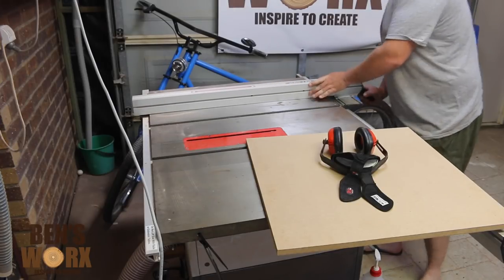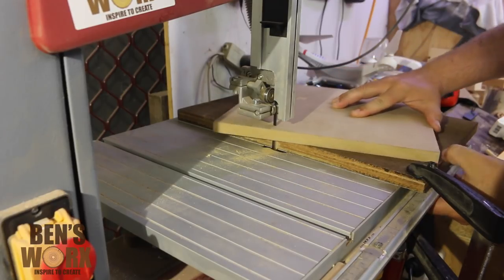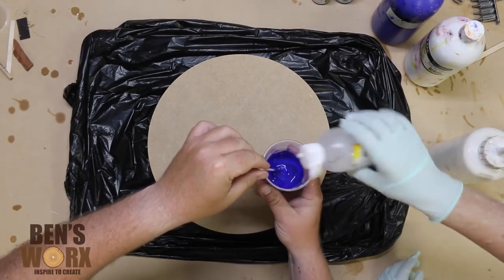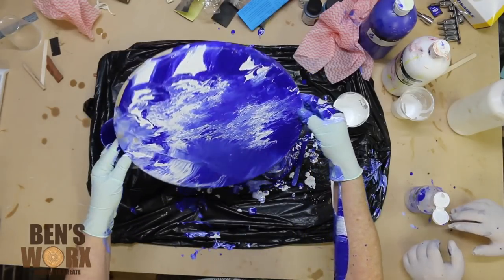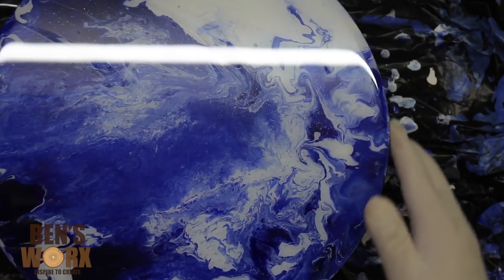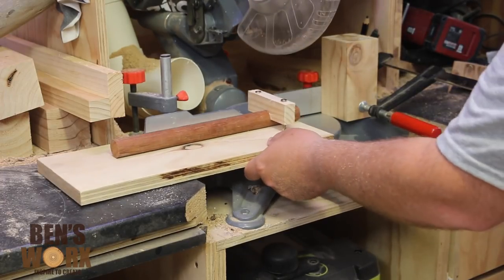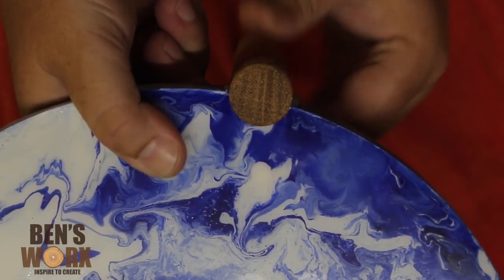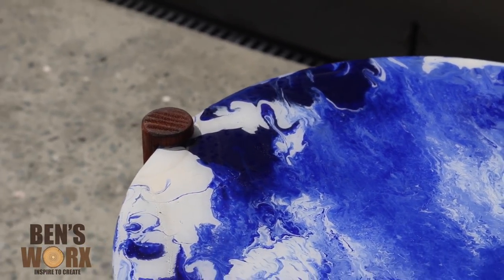Easy acrylic paint pouring - How to make a flat earth table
On this episode of Bens worx  my mum visits the shop and shows me a simple and easy method on how to pour acrylic paint to look like a flat earth from space then i add a resin finish to the top for durability, i use merbau dowel for the legs and finish it off with linseed oil.

like my Facebook page for sneak peaks of upcoming projects

Music info:

Artist:
Silent partner
Song:
Triangles